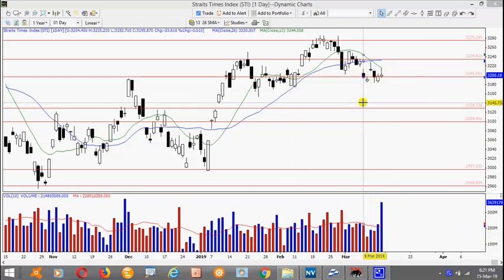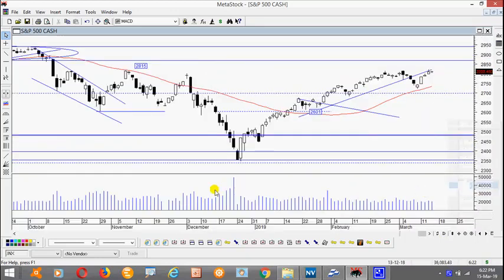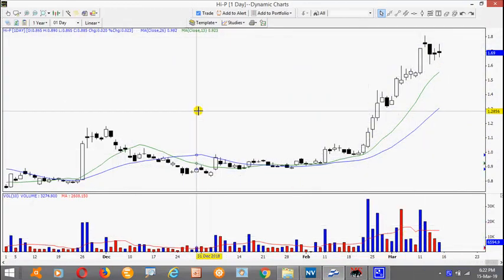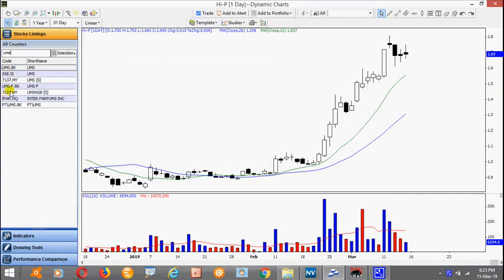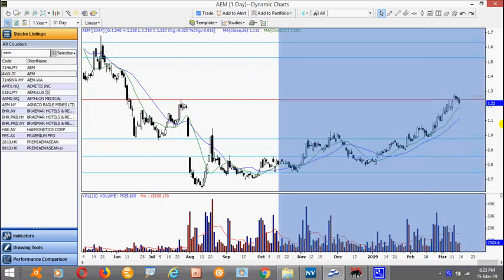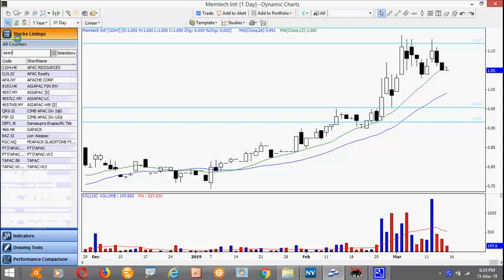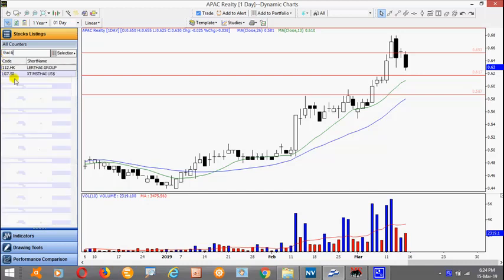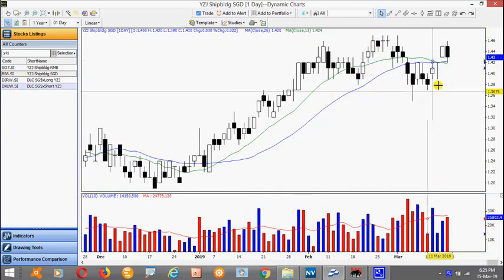Asia Charts SR Traders Hub Debrief Video - 15 Mar 2019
This is an extract of the original debrief video. For more info...

Singapore Stock Market Outlook
by Asia Charts Chief Trainer, Mr CK Ee - 15 Mar 2019.

Our Chief Trainer, Mr. CK Ee shares his view on the market outlook for the week as well as insights in this short video.

To find out more, attend our FREE Stock Trading Seminar by visit this